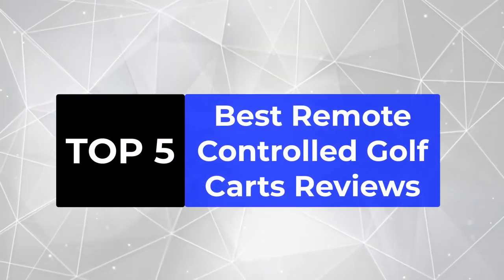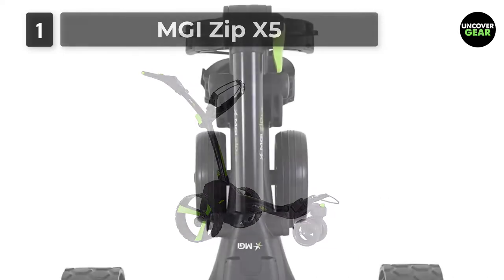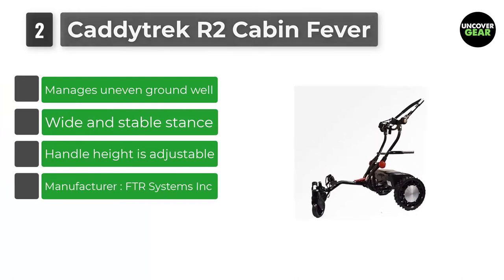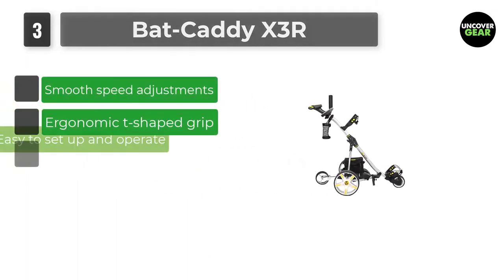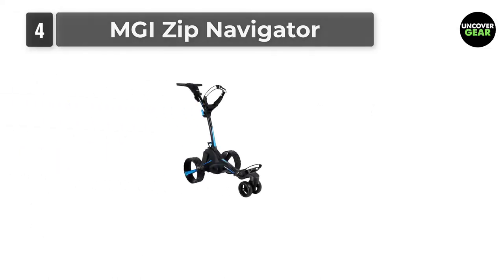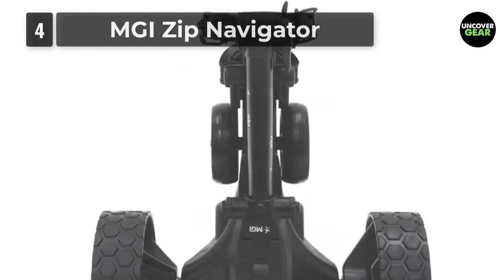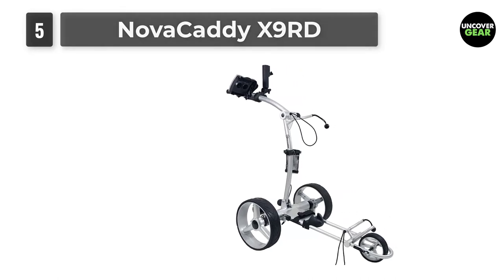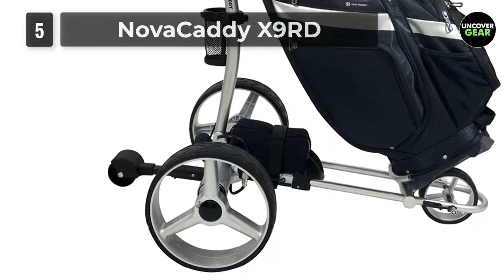5 Best Remote Controlled Golf Carts in 2023 | Reviews | Skilled Golf